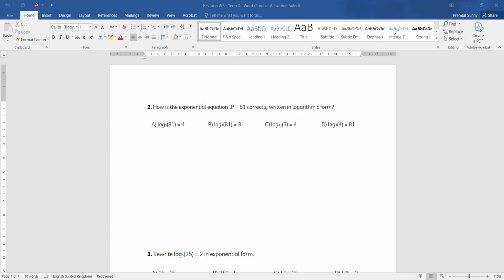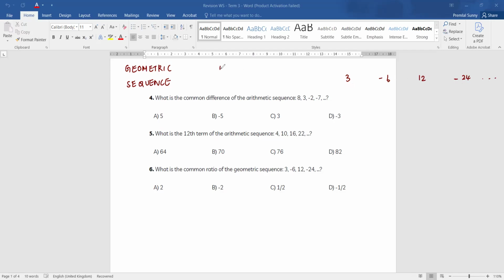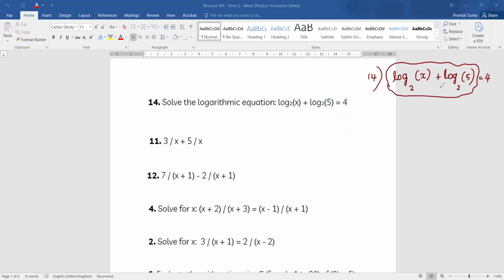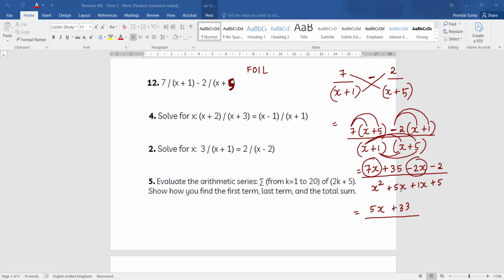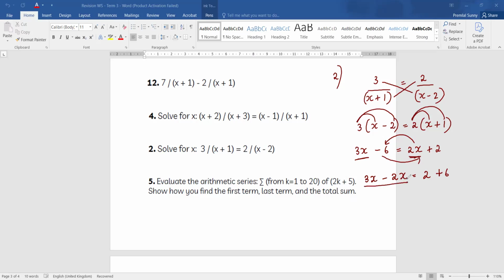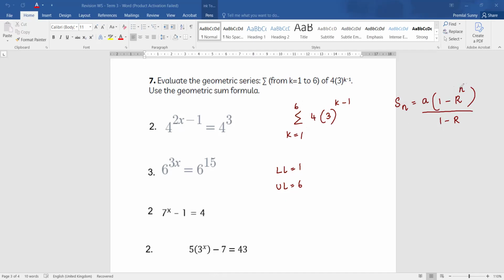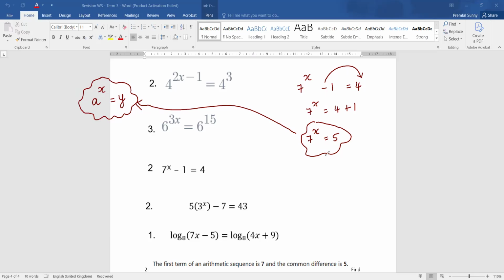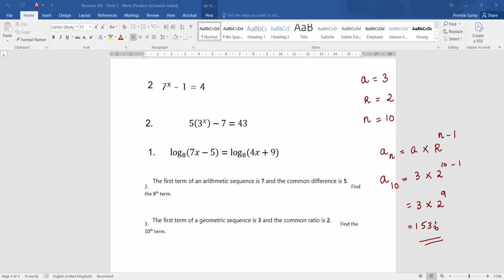Exponential & log equations, Rational Expressions & Equations, Arithmetic & Geometric Sequence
Revision of the above mentioned topics.